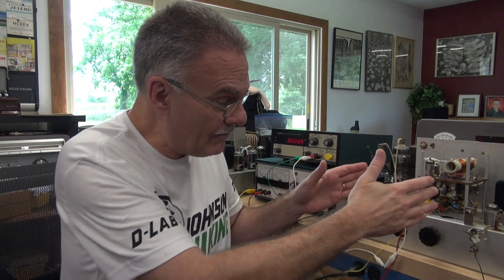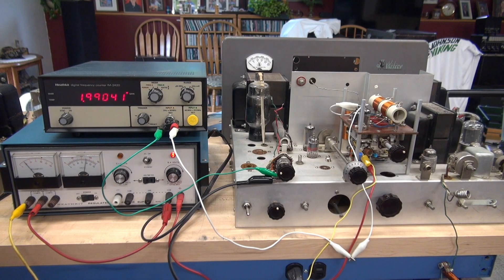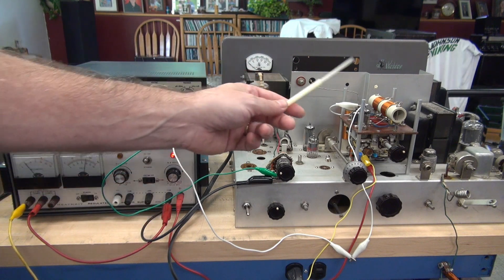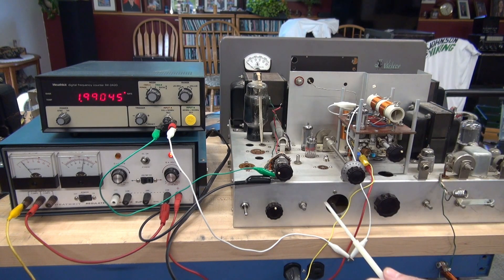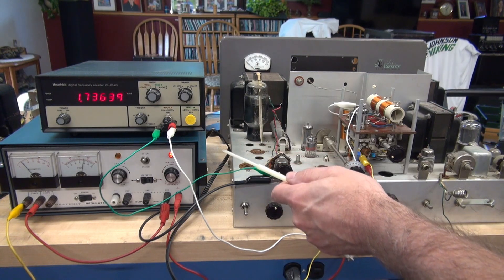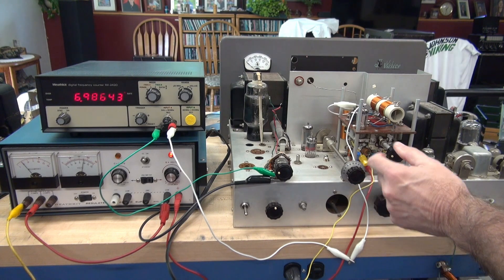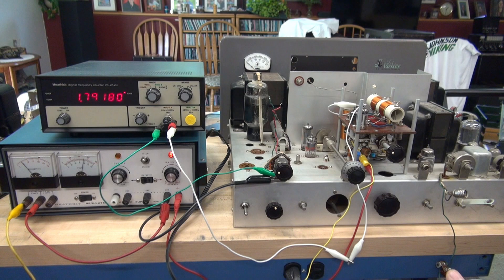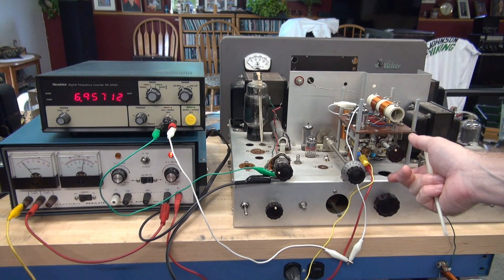EF Johnson Tube Ham Radio Transmitter VFO module Test procedure following repair Valiant or Ranger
Step by step procedure to ensure your VFO module is operating properly after repair or troubleshooting your transmitter. I adopted the procedure format from my days in the Air Force. We had written technical orders for every task performed. Since repair of the VFO is fairly time consuming and complicated, it deserves a method of verification. The VFO assy is a stand alone oscillator. This procedure will isolate power to just that module rather than the entire transmitter. Easier and safer way to make sure its operating properly. I hope this information is of value to you.